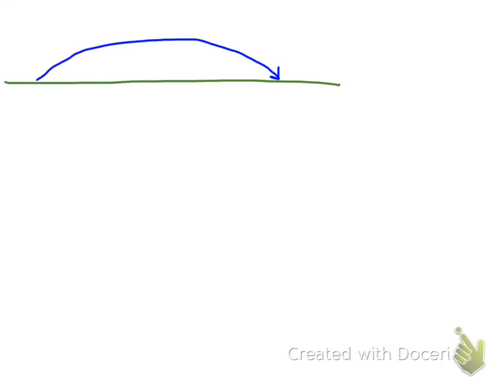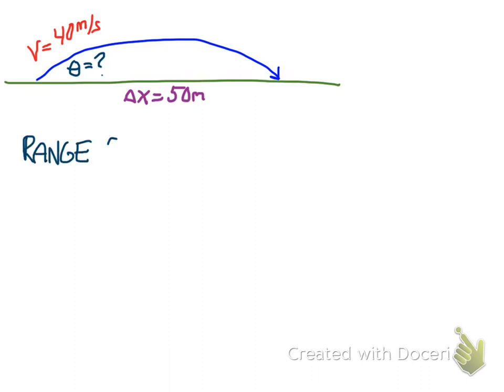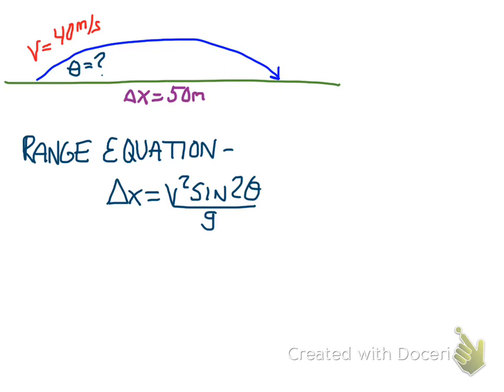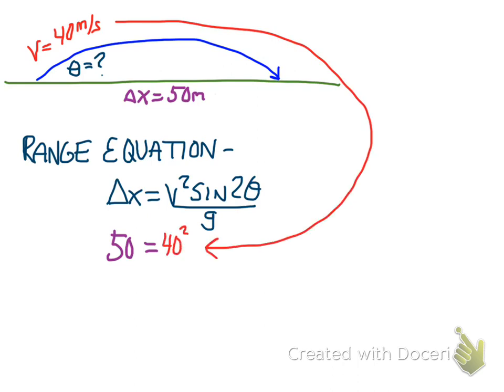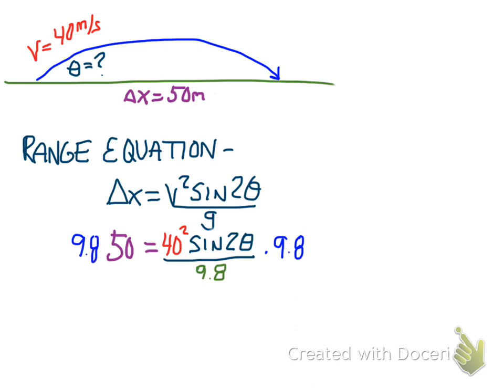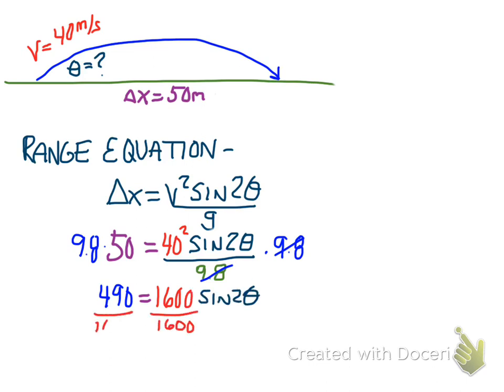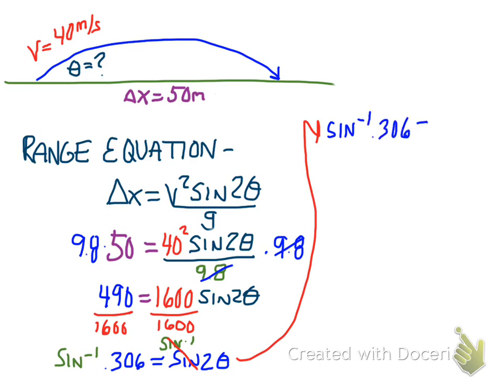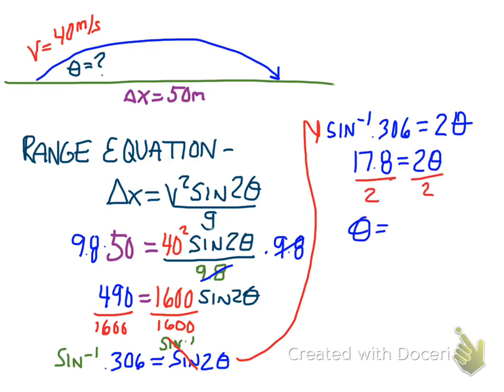using range equation to find angle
Let me know if you want to see anything else!